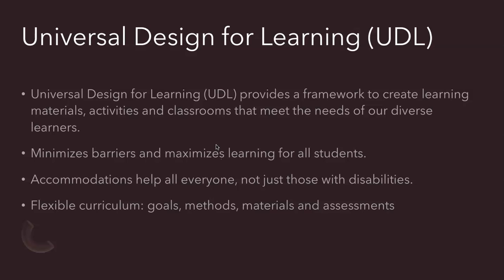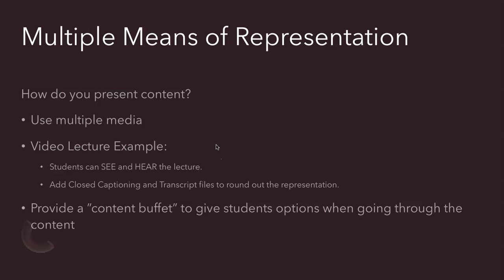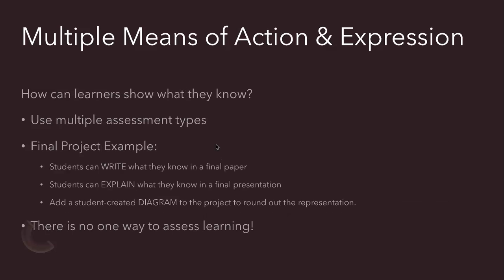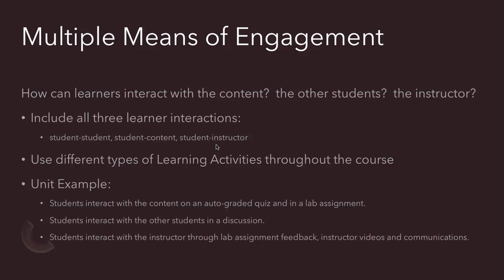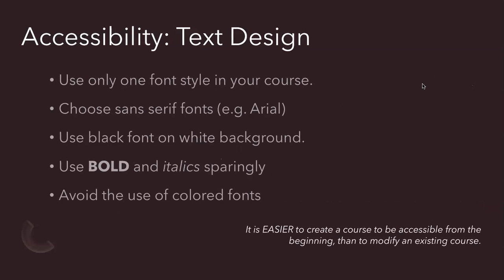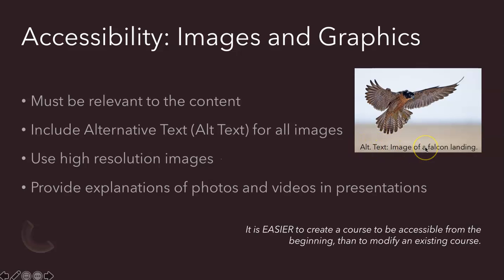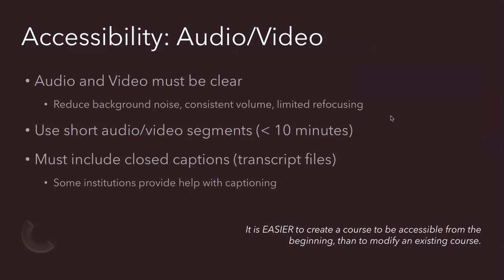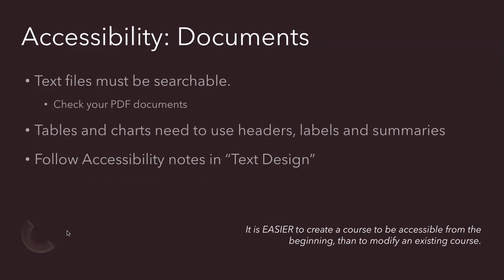Universal Design for Learning and Accessibility in the Online Classroom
What is UDL?  How can I make my online course accessible?  Jennifer defines UDL and points out key things you should be doing as you plan and create your online course.